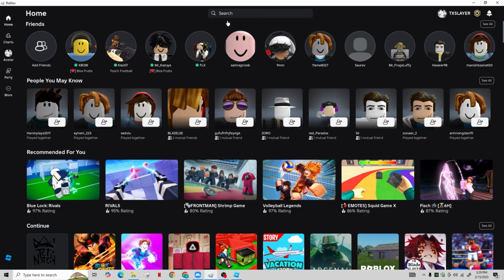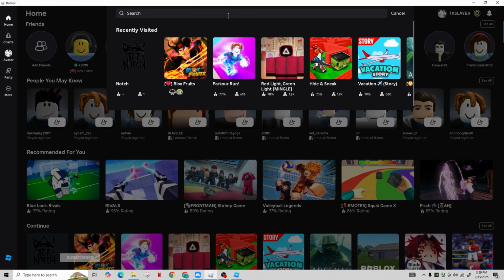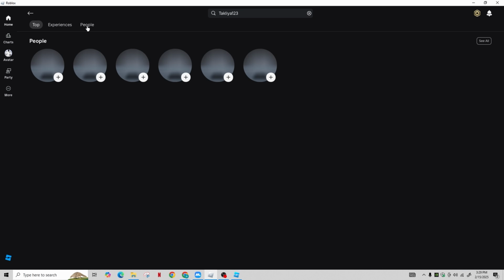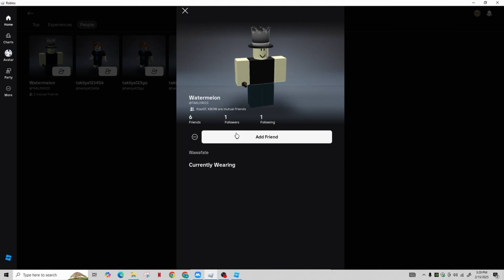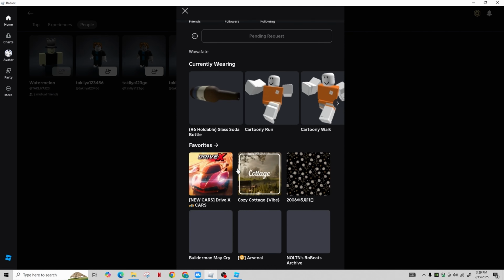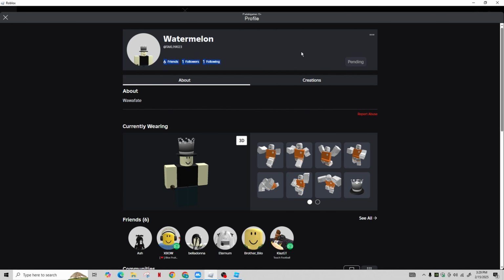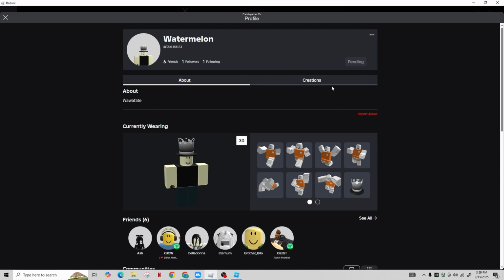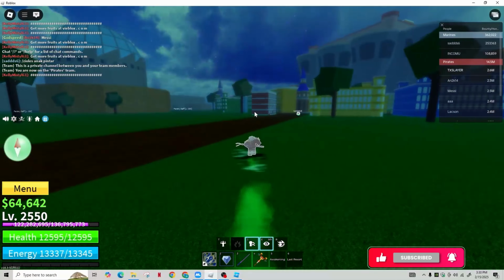How To Send a Message To Someone on Roblox Without Being Friends 2025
Want to message someone on Roblox without being friends? 💬🤔 This step-by-step guide for 2025 will show you how to send messages on Roblox even if you’re not on their friends list!

What You'll Learn in This Video:
✅ Can you message someone on Roblox without being friends?
✅ How to adjust privacy settings to send/receive messages
✅ Using Roblox groups & game chats to communicate
✅ Fixing issues if messaging is restricted

Roblox has privacy settings that may block messages from non-friends, but this guide will help you find alternative ways to contact other players!

📌 Chapters:
⏱ 0:00 - Introduction
⏱ 0:10 - How To Send a Message To Someone on Roblox Without Being Friends